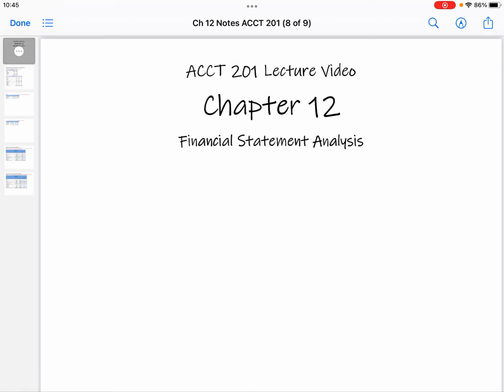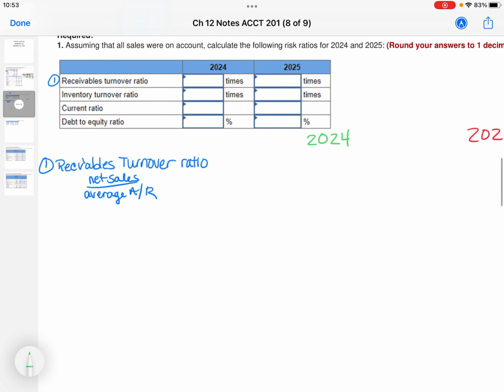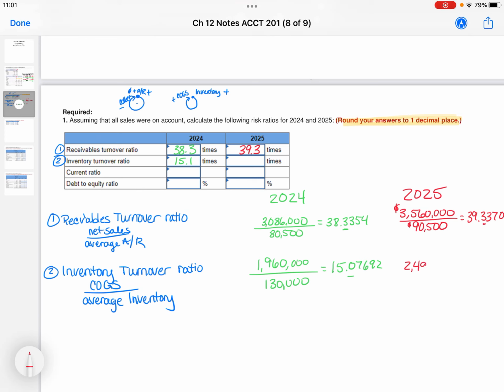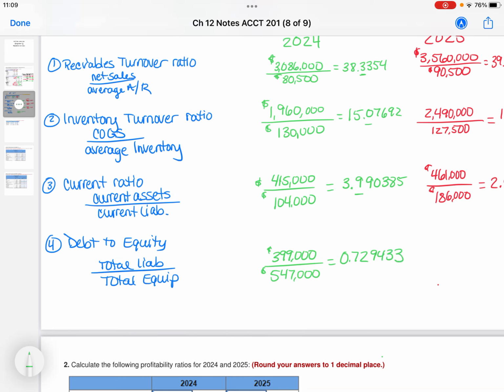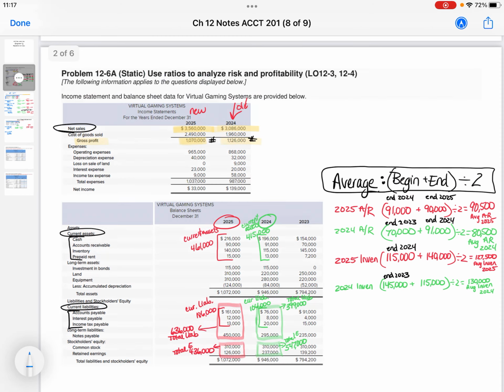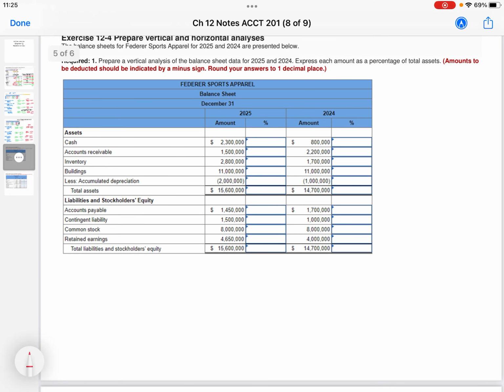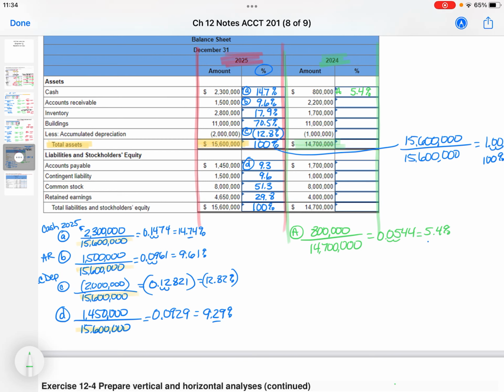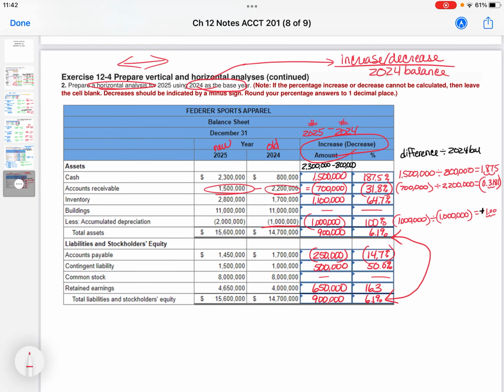ACCT 201 Ch 12 6e Part 1